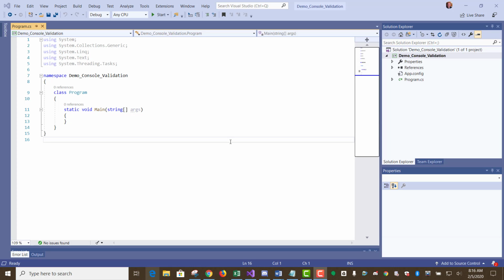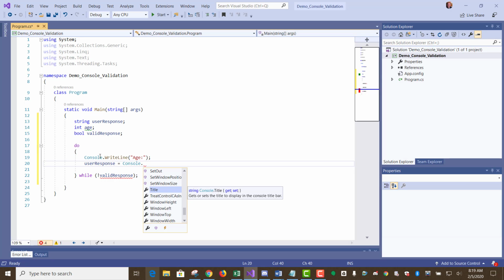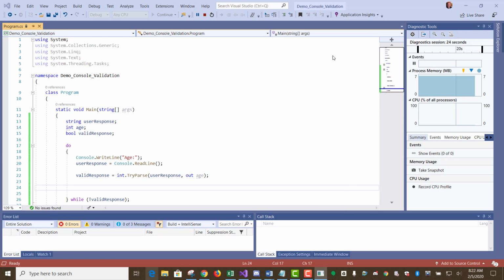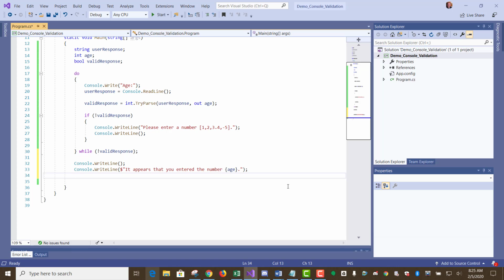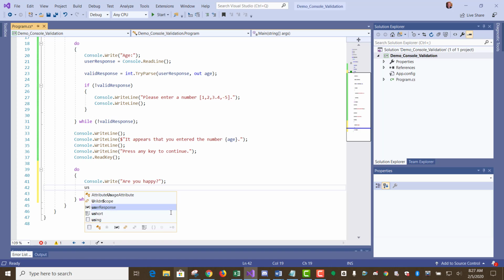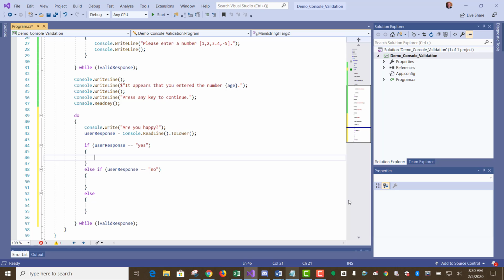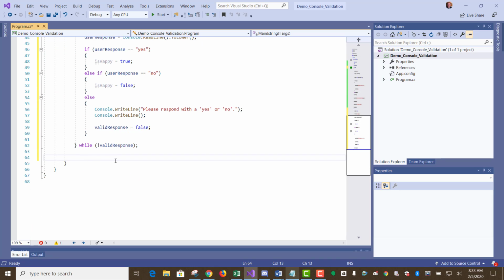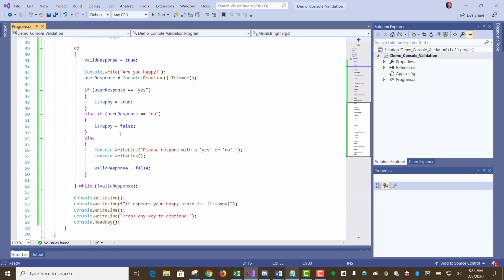CIT 110 - Demo - Console Validation Code Blocks